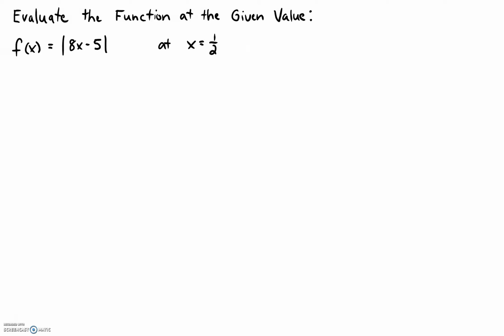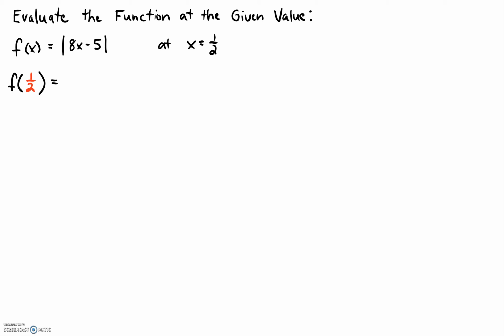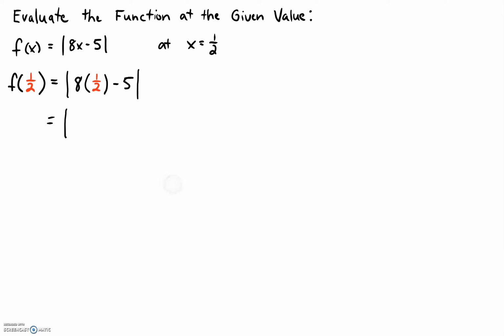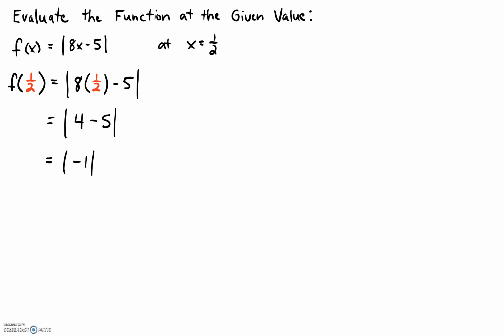Evaluating a Function at a Given Value 4